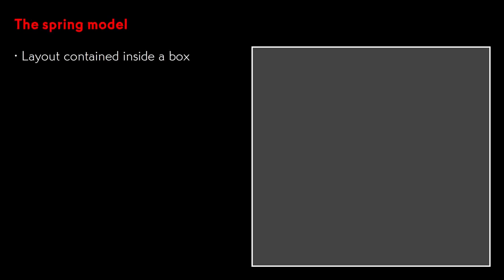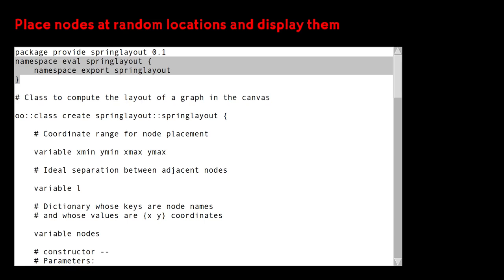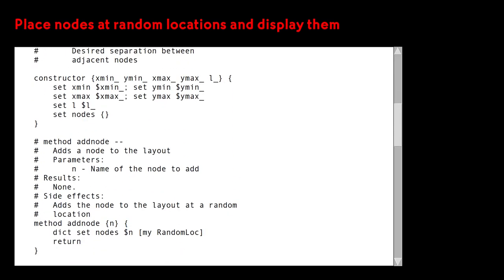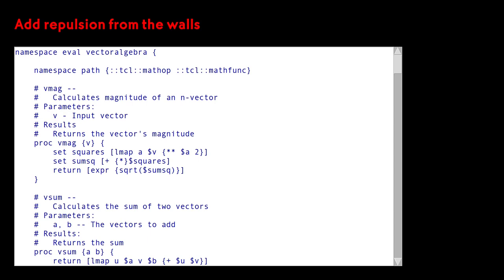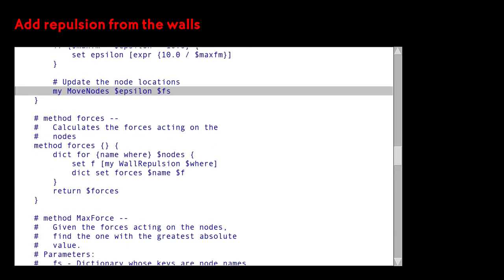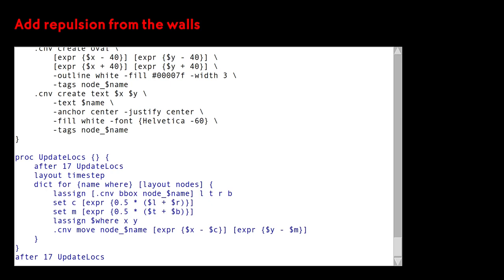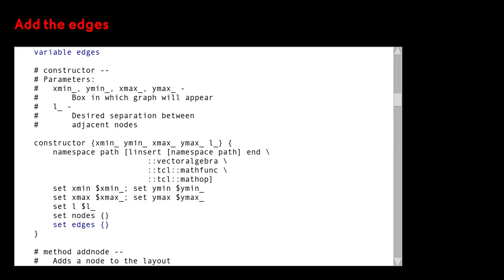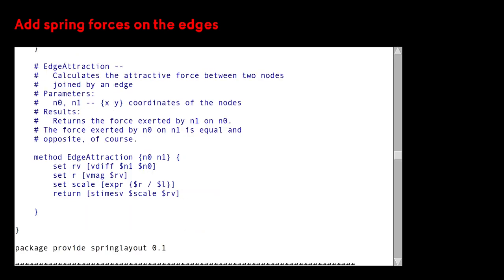Connected Components - Making the Animations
We look at how the last two videos, showing graph manipulations
for connected components calculations, were animated.

Sorry this video is late, there's been a lot going on, including
an attack of Lyme disease.  I hope to be back on an every-other-Monday
schedule Real Soon Now!

00:00 Introduction
00:29 Animating tree manipulations - Graphviz
03:35 Animating undirected graph layout
04:33 The spring model
06:12 Kevin's approach to development
06:58 A. Place nodes randomly and display them
09:58 B. Add wall repulsion
14:26 C. Add node repulsion
15:44 D. Add edges and display them
17:10 E. Add edge attraction
18:35 F. Results, and plans for next time